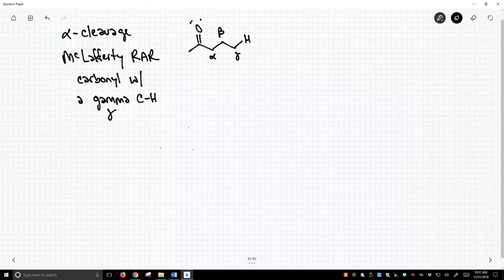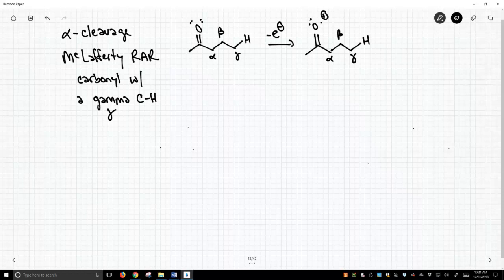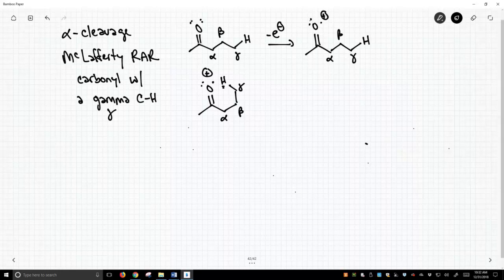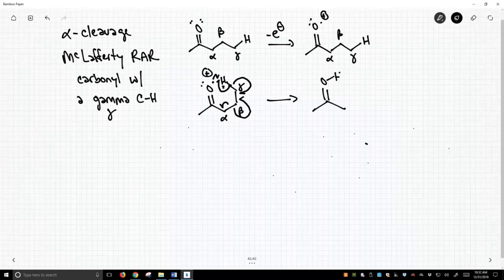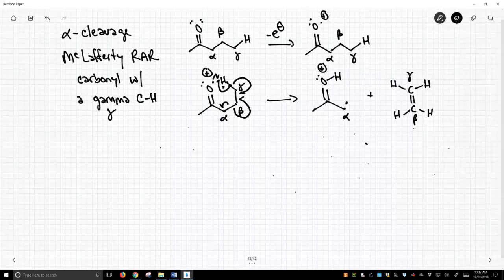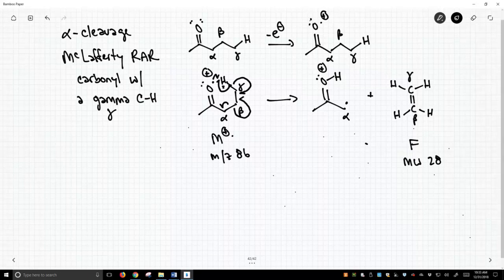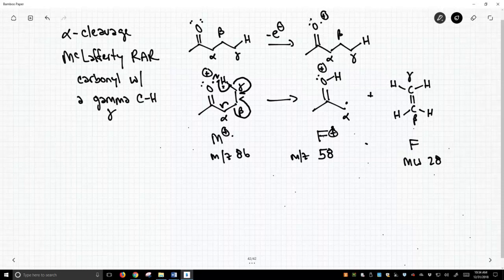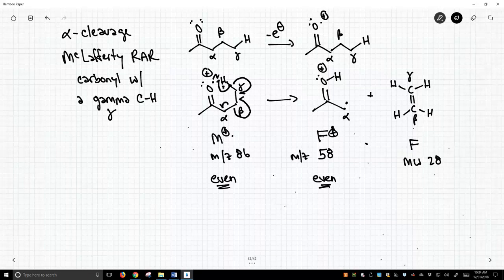mass spectrometry: McLafferty rearrangement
The McLafferty rearrangement in mass spectrometry is a fragmentation pathway observed on carbonyl compounds with a hydrogen in the gamma position relative to the carbonyl.  The pathway involves the loss of a neutral molecule from the parent ion.